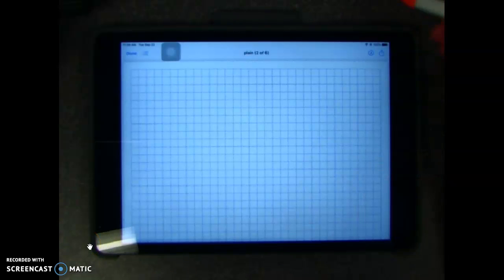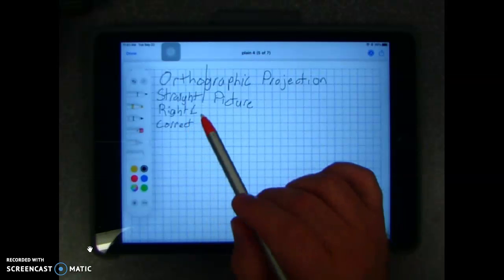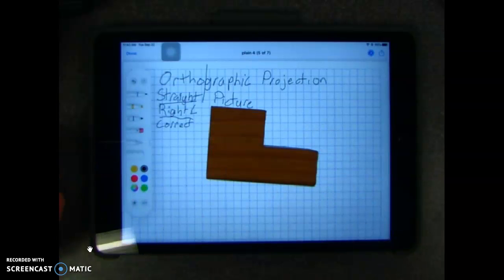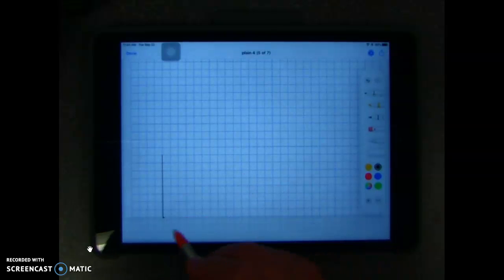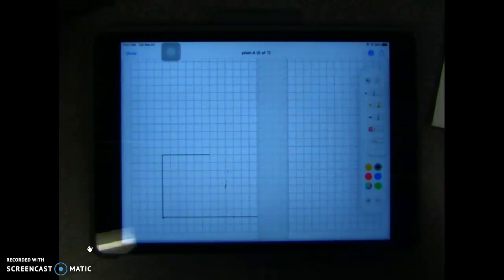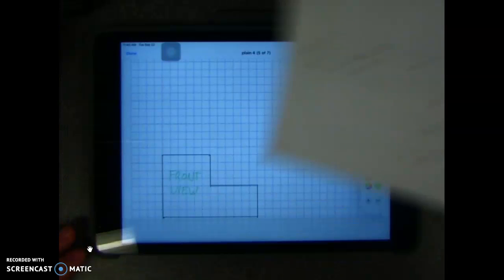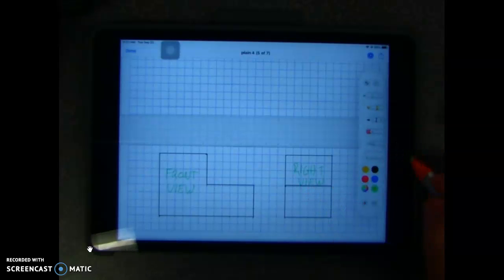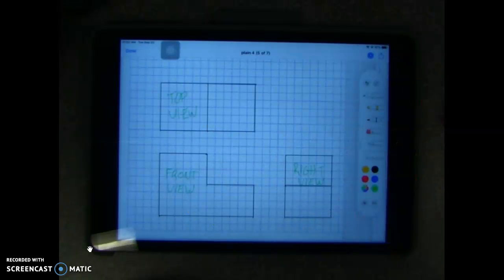Orthographic Projection Notes